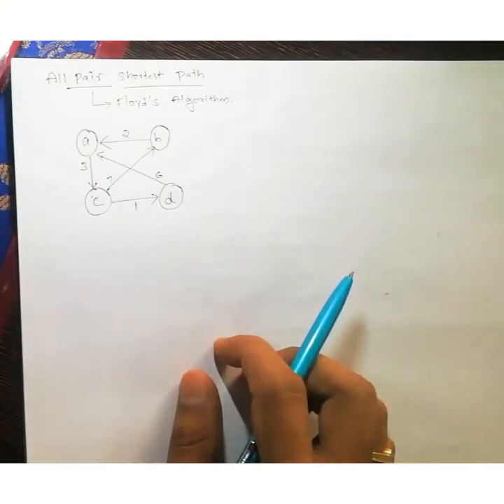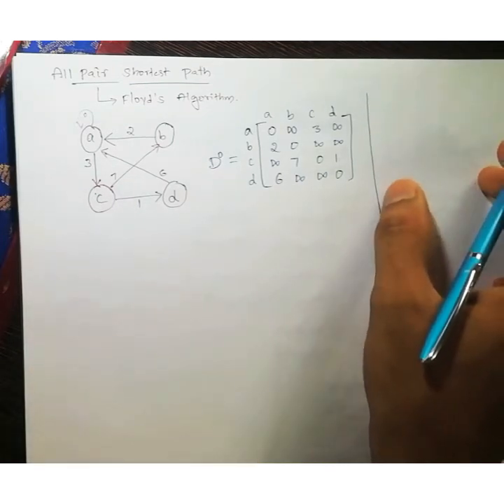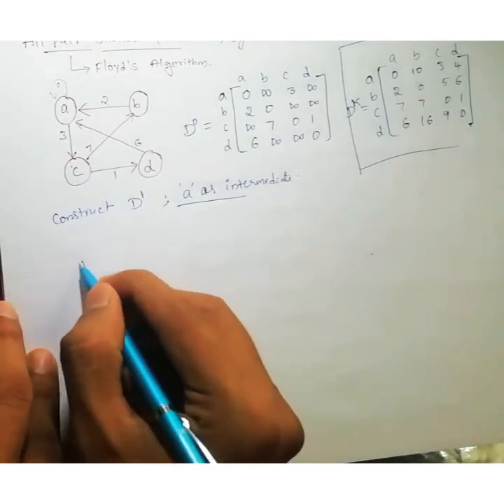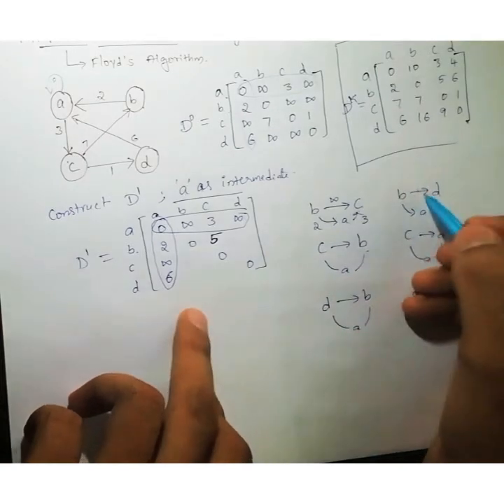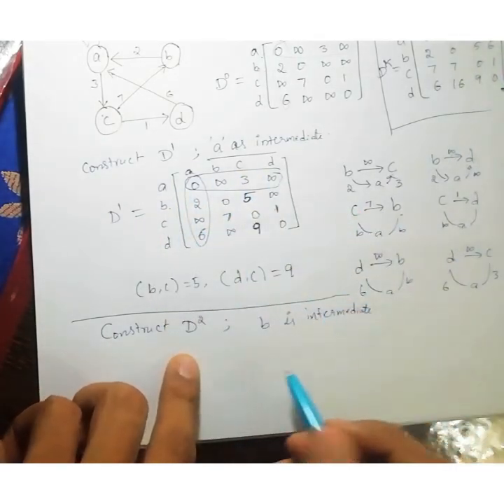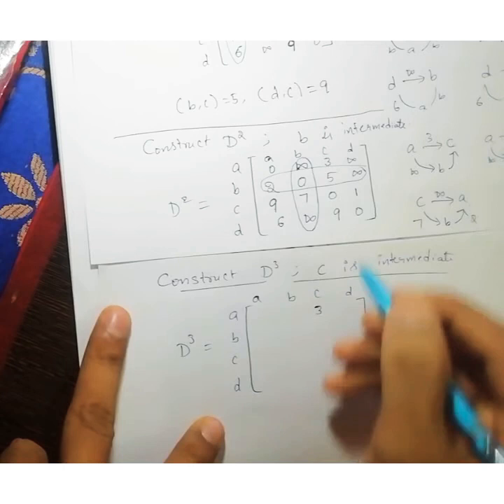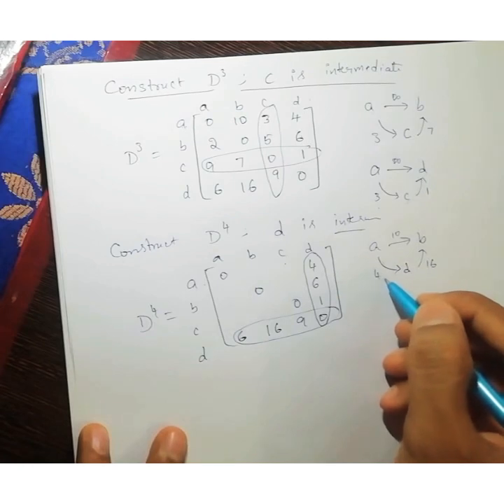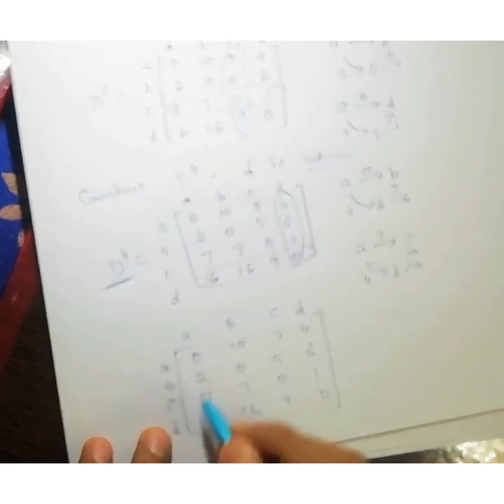Algorithms:30.Floyd's algorithm-All pair shortest path